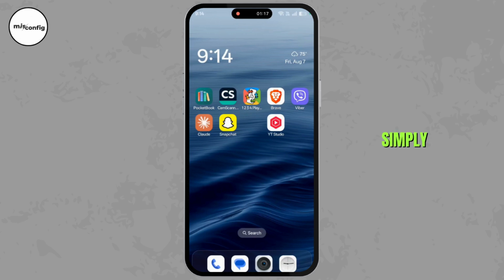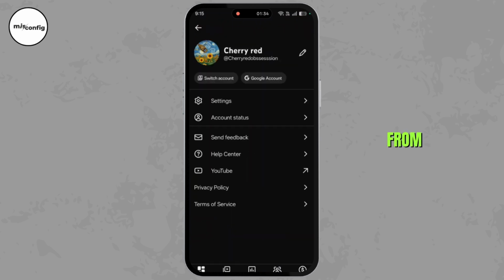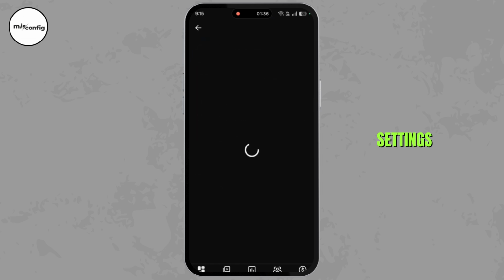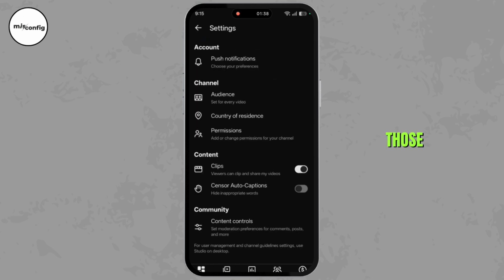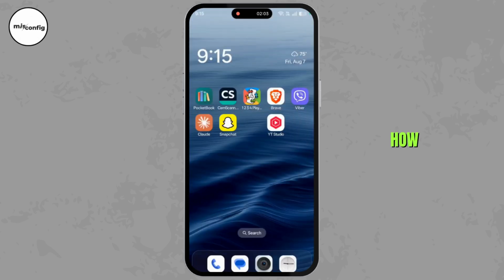How to Enable Hype on YouTube Videos (2026) | Turn On YouTube Hype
Learn how to enable Hype on YouTube videos in 2026. YouTube's Hype feature lets eligible viewers support emerging creators by hyping eligible long-form videos, helping them gain additional visibility on YouTube.

To use Hype, your channel and videos must meet YouTube's eligibility requirements, and the feature may not be available in every country or for every channel. If eligible, check YouTube Studio → Settings → Channel → Advanced settings for the Hype-related option.

Quick Tip: YouTube Hype availability and requirements can change, so make sure your YouTube Studio app and YouTube app are updated.

Timestamps

0:00 – Introduction
0:07 – Open YouTube Studio
0:15 – Go to Settings
0:24 – Open Channel Settings
0:34 – Select Advanced Settings
0:45 – Find Hype Settings
0:56 – Enable Hype
1:08 – Check Video Eligibility
1:18 – Save Your Settings
1:31 – Final Check